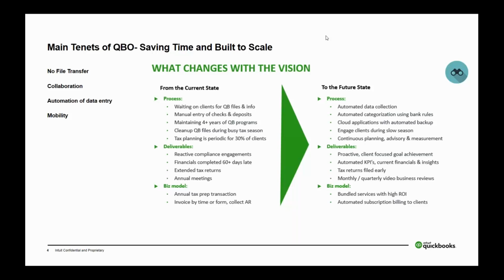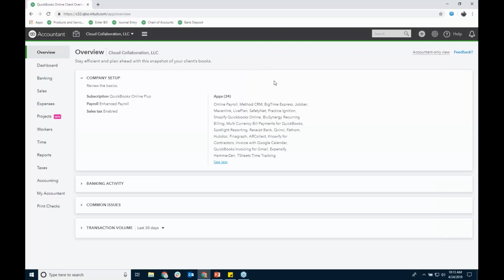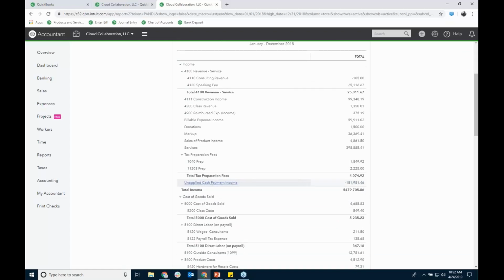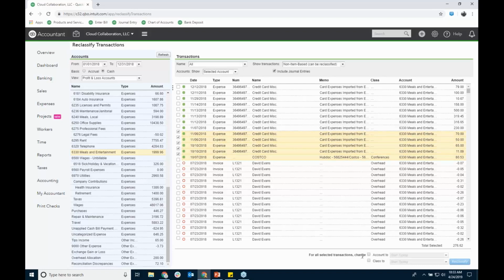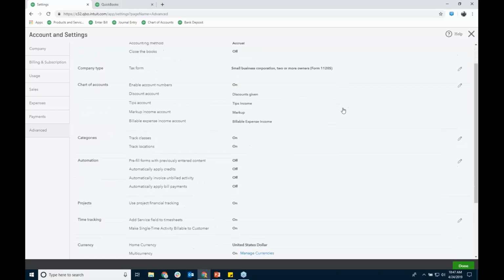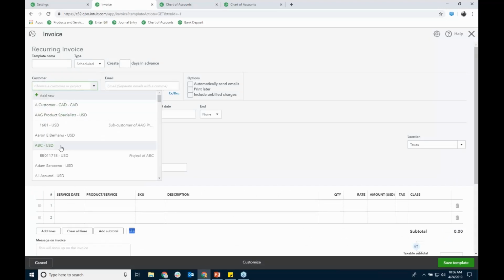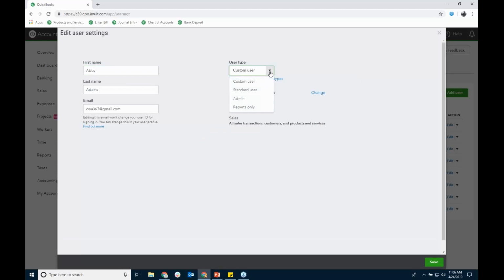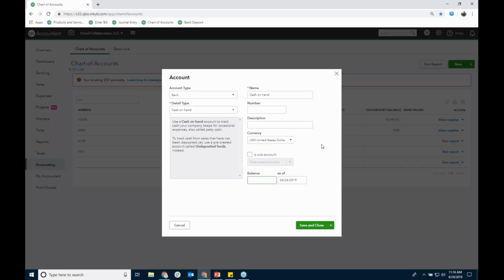Accountant Best Practices In the QuickBooks Online Client File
4/24/19

Cover following:

Accountant Tools
Overview tab, Report tools, Batch Reclassify (meals accounts), Audit Log, Close Date
Other Key Settings to consider-Sales, Expenses, Advanced
User Roles update/Usage limits
Reporting-Save customizations, Add Dr/Cr columns, Auto-Send, Bank Rec discrepancy
Chart of accounts/Reconcile-Detail type/Merge
Bank Feeds/Rules and Automating data categorization and entry—Common mistakes too
Recurring txns